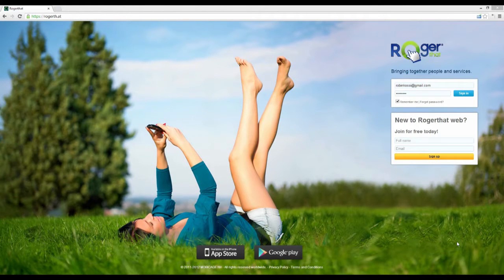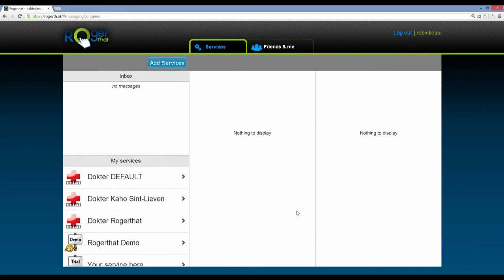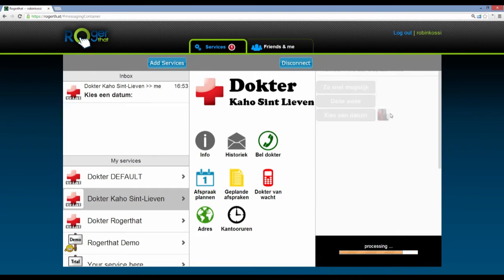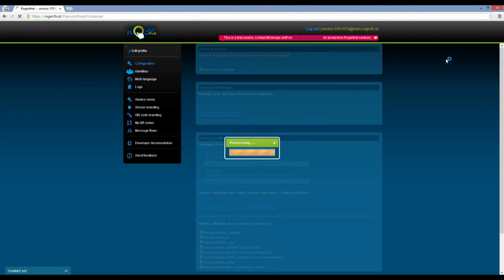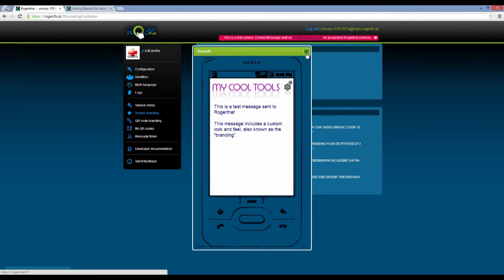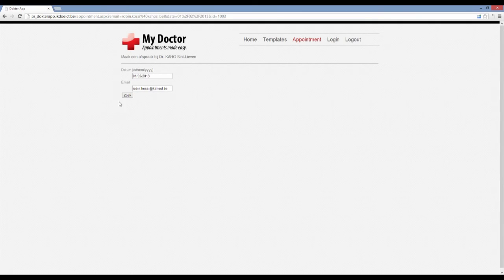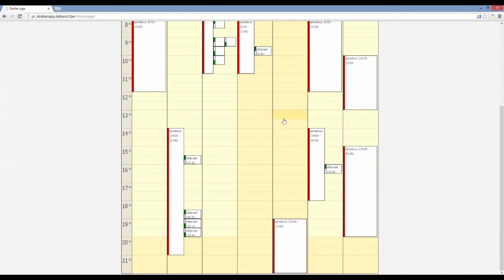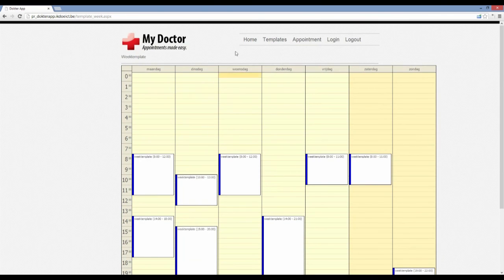ikdoeict.be - 2012 - Doctor scheduling App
Projecten 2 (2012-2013) - Robin Kossi, Ruben Mattan, Sander De Neve